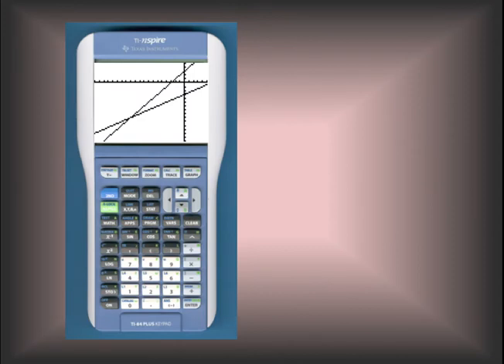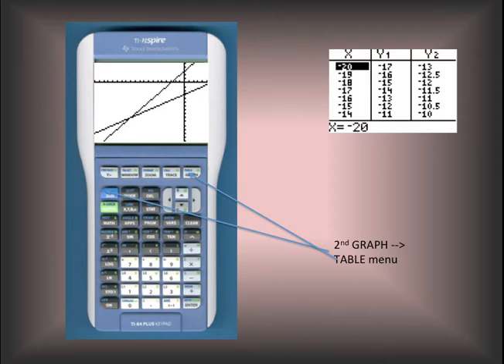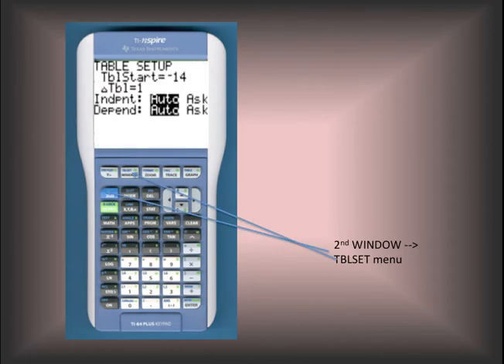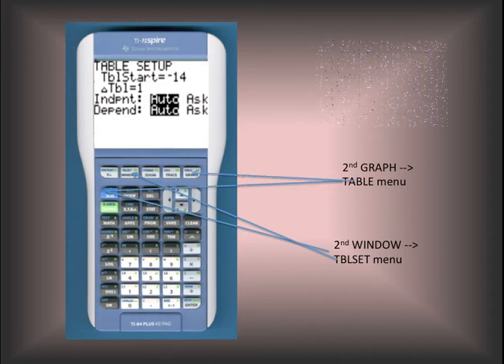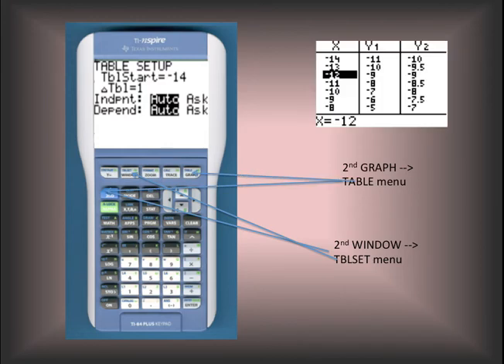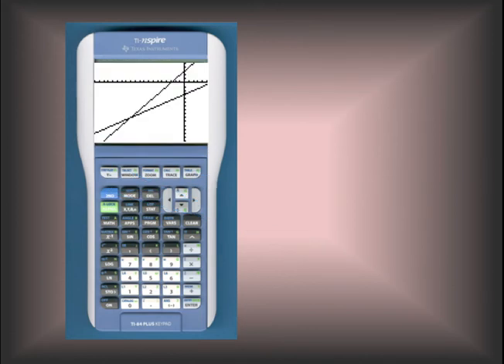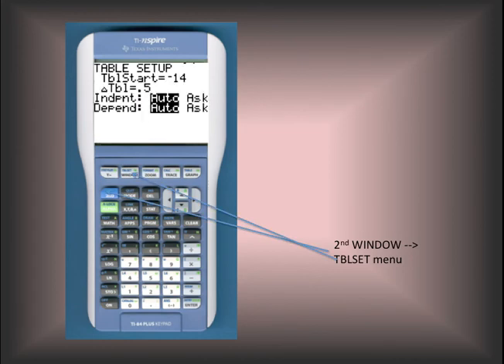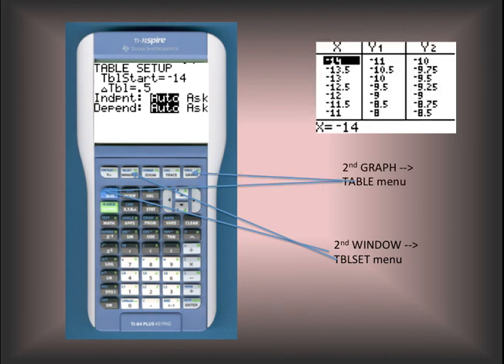Graphing on the TI-84 IV: Using the TABLE Function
This tutorial explains how to use the TABLE function on a TI-84 graphing calculator.  This video is a sequel to Graphing on the TI-84: Solving a System of Equations.

Created 10/25/13